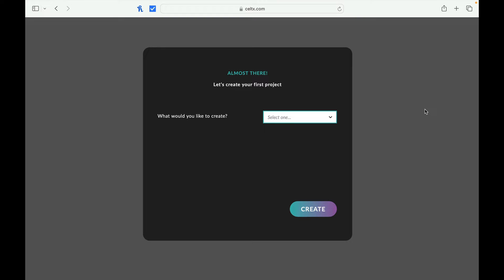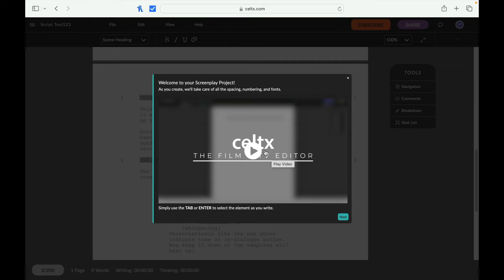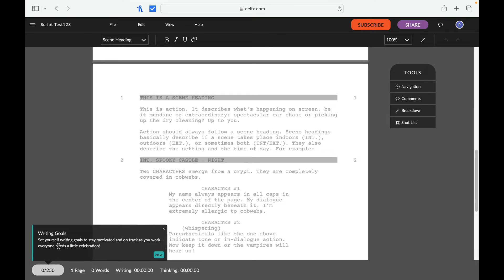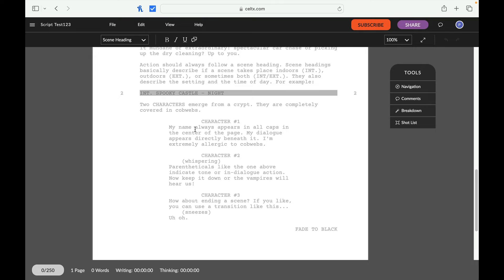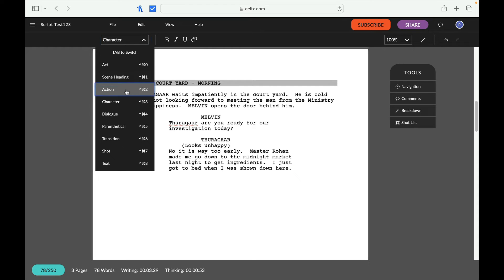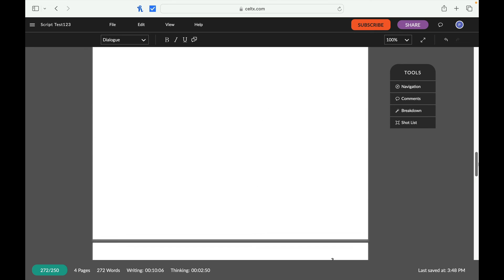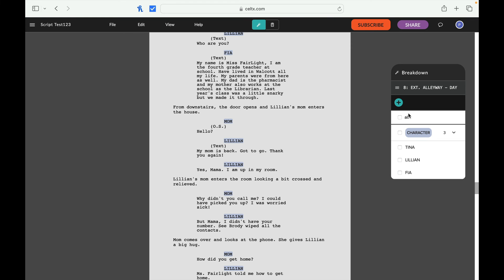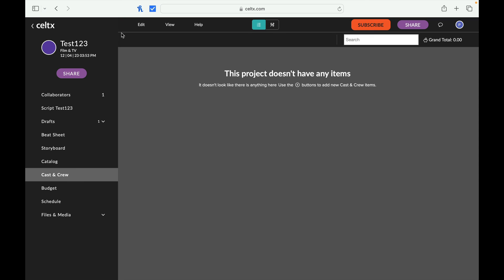Celtx Walkthrough: A First-Timer's Honest Impressions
📝 Celtx Walkthrough: A First-Timer's Honest Impressions | Screenwriting Software Review

Embark on a journey with me as I dive into Celtx, a powerful tool for screenwriters. In this video, I provide a step-by-step walkthrough of my first experience with Celtx, sharing my genuine impressions and insights.

🔍 What to Expect:

🚀 Introduction to Celtx: A brief overview of the software's capabilities.
📋 Setting Up Your Project: Tips for starting your script and organizing your work.
🖋️ Writing and Formatting: Exploring Celtx's writing interface and formatting options.
🎥 Media Integration: How Celtx handles multimedia elements in your screenplay.
🌐 Exporting and Sharing: Making your script accessible to others in various formats.

🤔 Why Celtx? Discover the features that impressed me and areas where it could use improvement, providing you with a well-rounded perspective as you consider incorporating Celtx into your writing toolkit.

🎓 Perfect for Beginners: If you're new to screenwriting or considering a switch, this video is tailored to you. Learn the ropes and decide if Celtx aligns with your creative process.

🙏 Thank you for joining me on this Celtx exploration! Happy writing, and may your creativity flow effortlessly onto the page! 🎬✨

If you were wondering how to support the channel here is one way, I set up an account on buy me a coffee...or in my case since I love pizza, buy me a pizza slice.  Thank you for generosity!

My equipment:
Blue Yeti Microphone:

Sony FDRAX53 Camcorder: